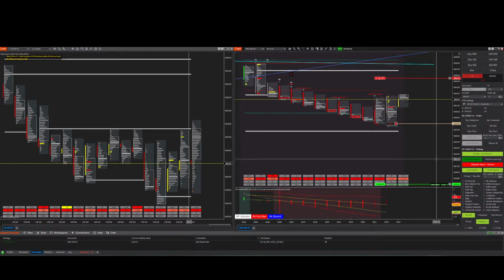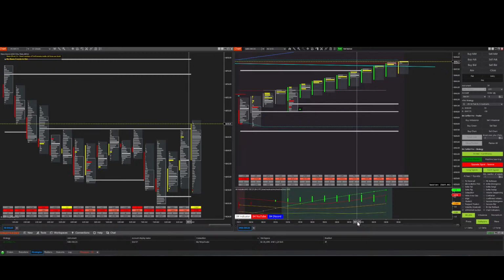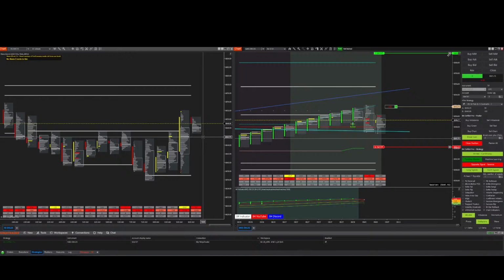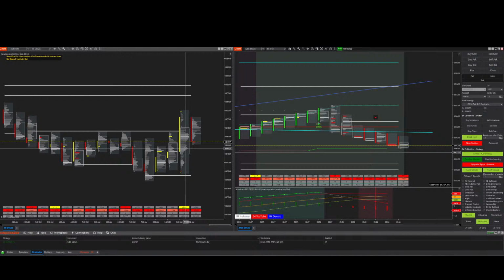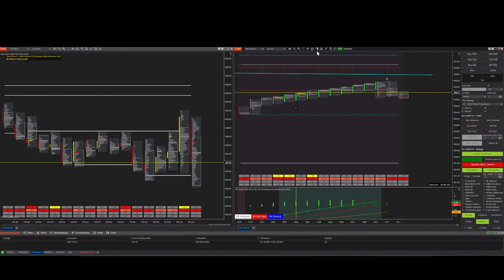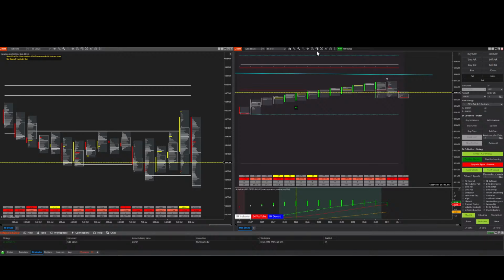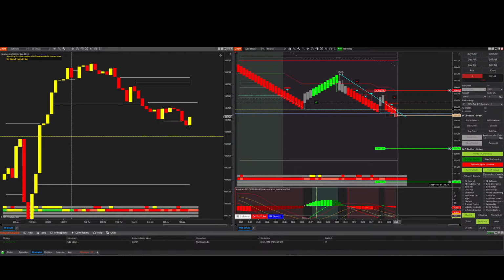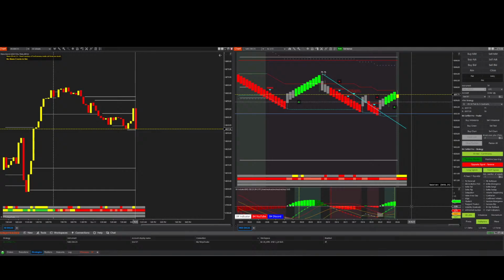B4 CoPilot Pro Forward Test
🎯 Live Stream Overview: B4 CoPilot Pro with B4 Wave Forward Test
This stream showcases the integration of B4 CoPilot Pro v8 with the B4 Wave module, highlighting real-time forward testing of automated trading logic. It’s designed for traders evaluating institutional-grade execution, signal automation, and wave-based confluence strategies.
🔍 Key Features Demonstrated:
- CoPilot Pro v8 Execution Engine
- Smart filtering with L1/L2 delta logic
- One-click Chart Trader interface
- Real-time risk management and auto-flatten logic
- B4 Wave Forward Test Logic
- Adaptive wave recognition tied to volatility and delta shifts

- Live signal validation with forward-tested entries and exits
- Workflow Highlights
- Seamless API integration with b4Indicators.com
- No-code strategy deployment using modular snippets
- Visual confirmations via B4 Footprint Pro (optional overlay)